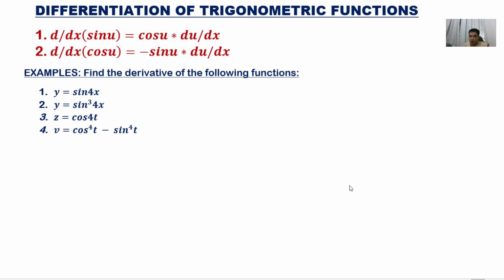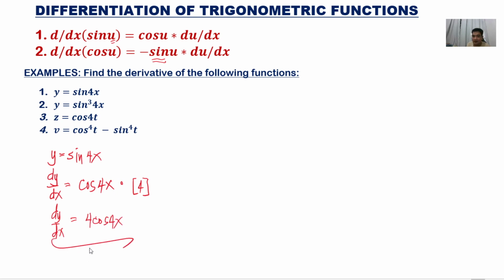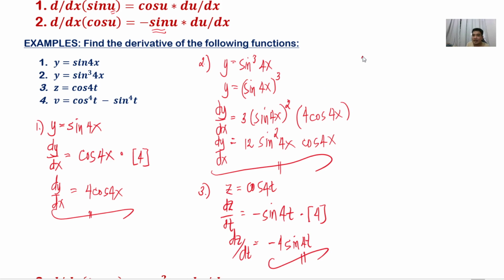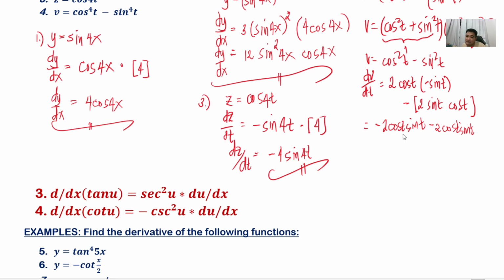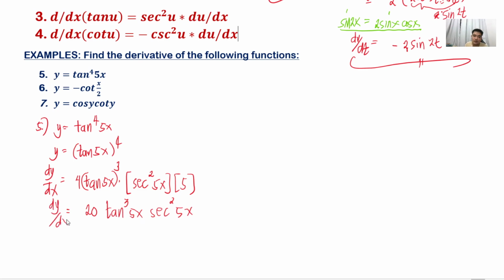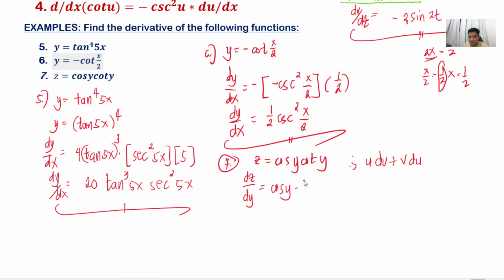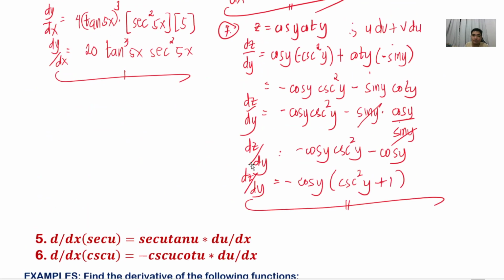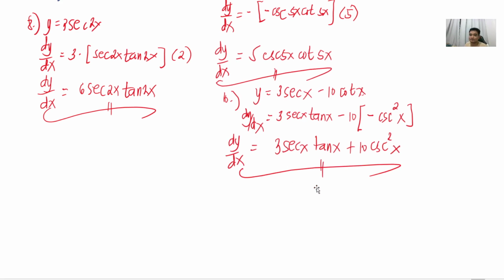Differentiation of Trigonometric Functions || CALCULUS 1